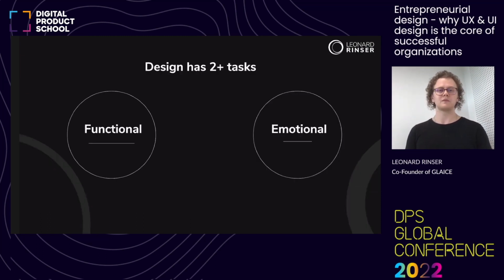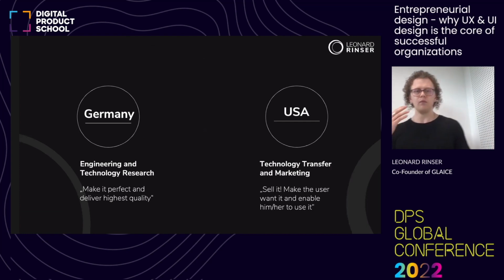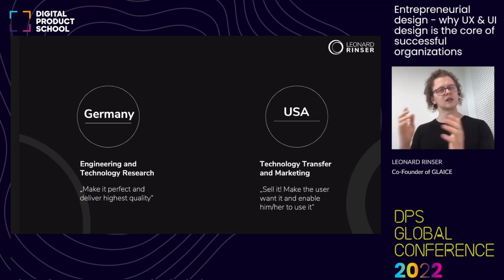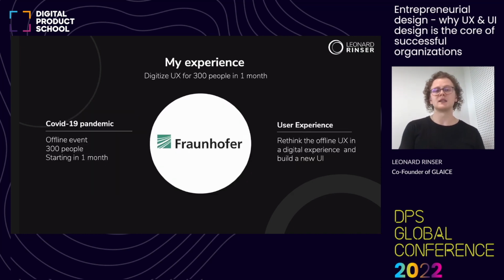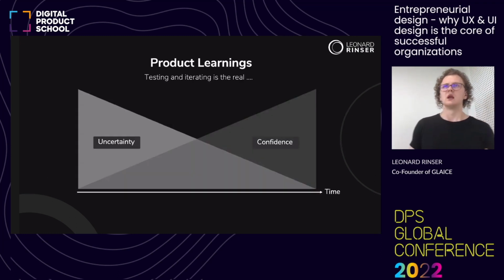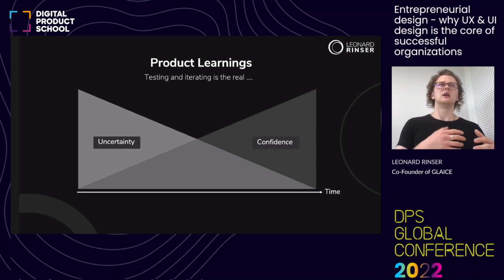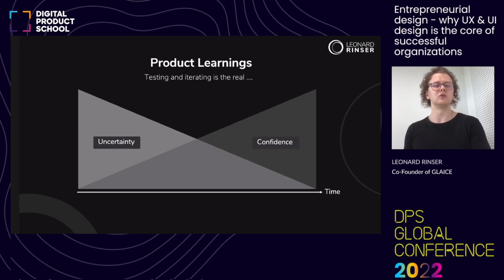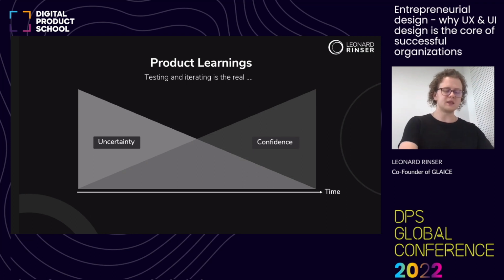Why UX/UI design are the core of successful organisations? Talk by Leonard Rinser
Our alumni and Co-founder of GLAICE Leonard Rinser shared a talk about the significance of UX/UI design for successful organizations at DPS Global Conference 2022.

You want to take part in DPS? Apply now for our next batch!
👉 3 months, full-time!
💰 Free participation + payment of 1,000 EUR/month